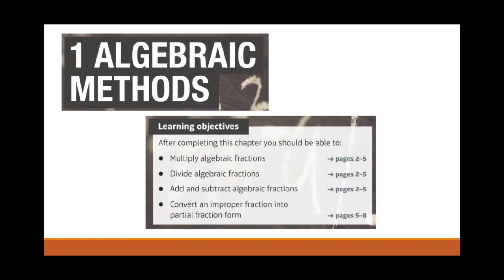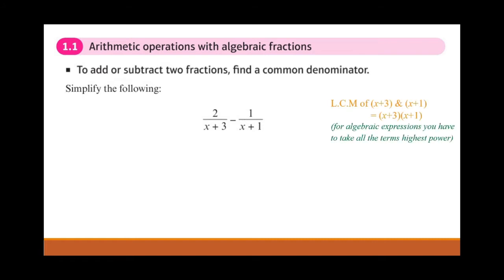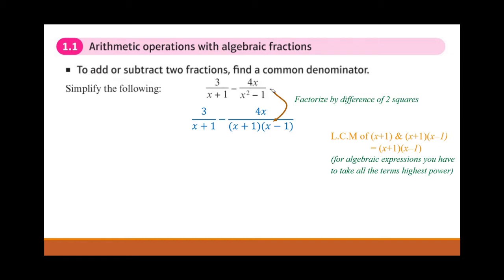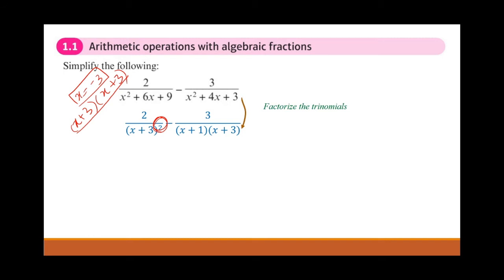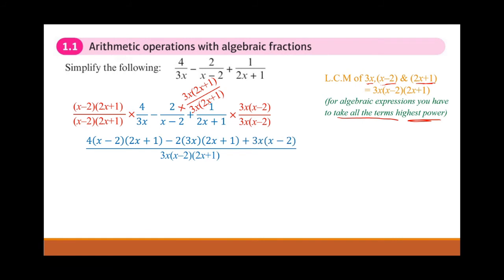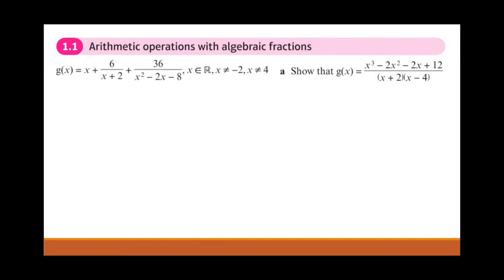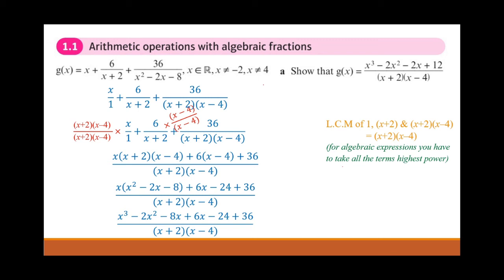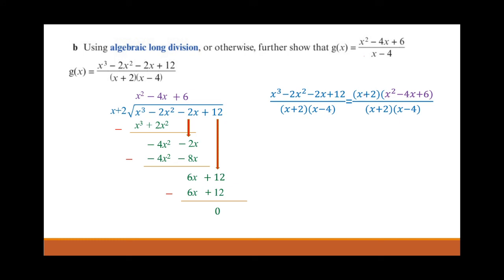Telikilaas - Grade 12 - Mathematics - Addition and Subtraction of Algebraic Fractions